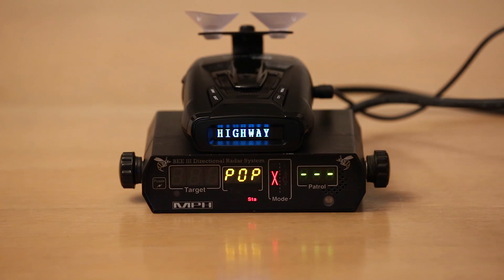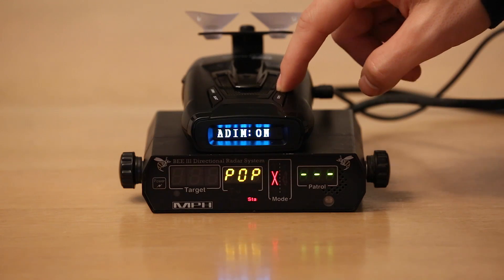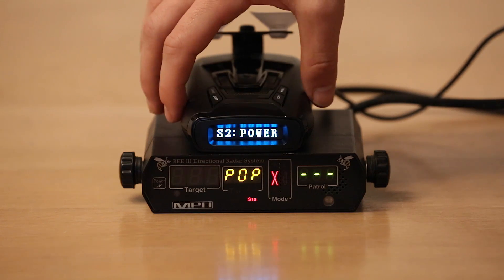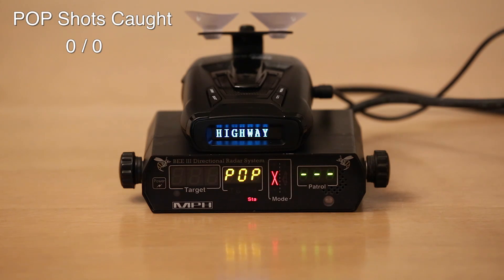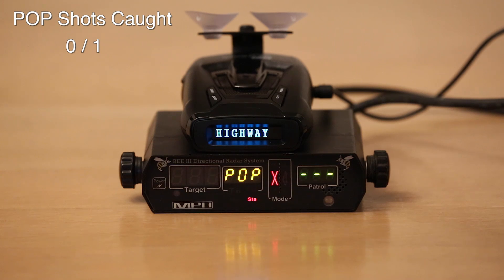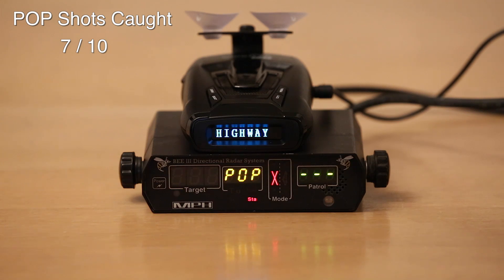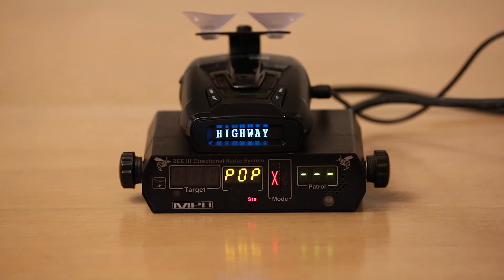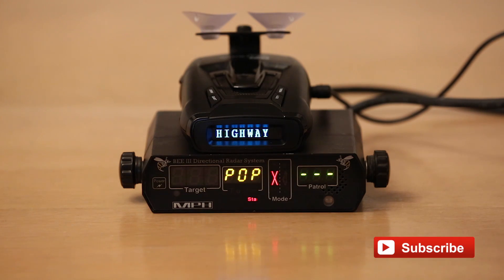Whistler CR85 POP Test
Testing the Whistler CR85 to see how well it can detect POP radar. It catches 7/10 shots (70%) with POP on and 0/10 with POP off. We run it here against the MPH Bee III transmitting 67ms Ka POP.